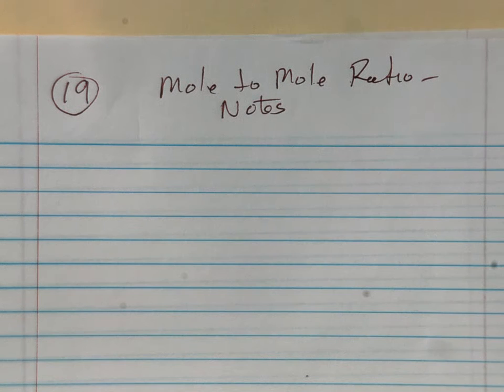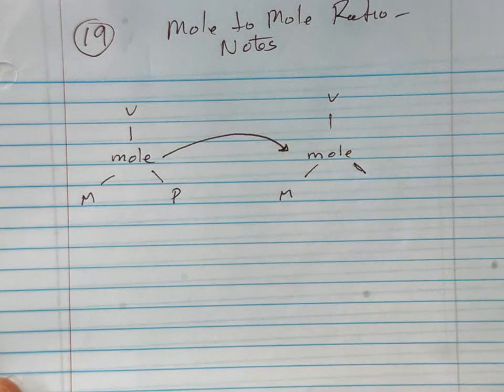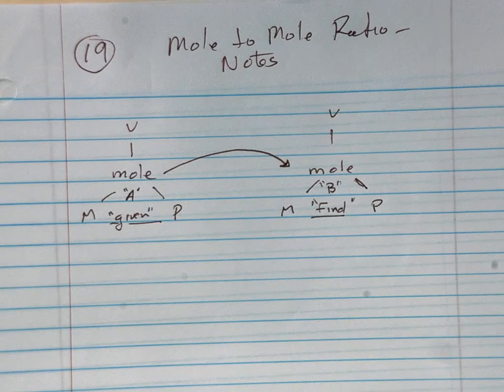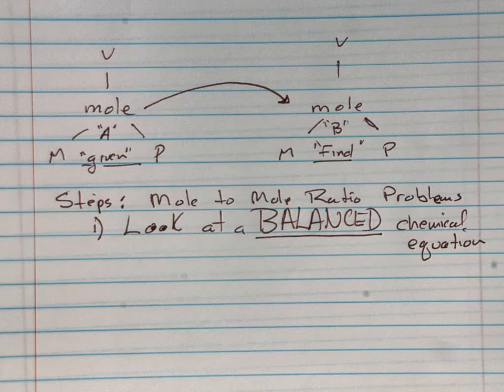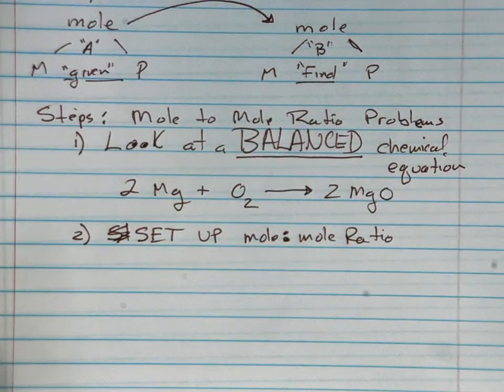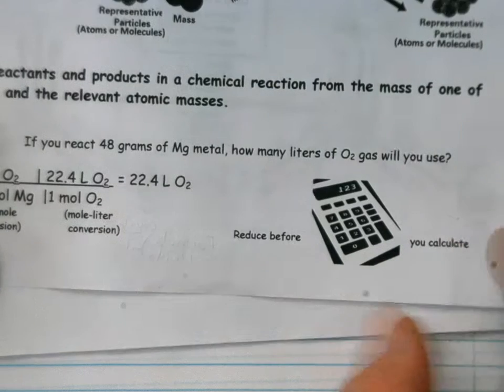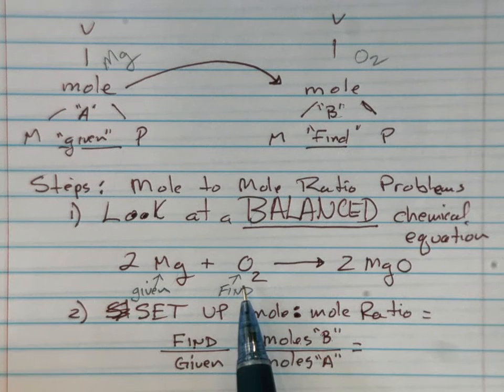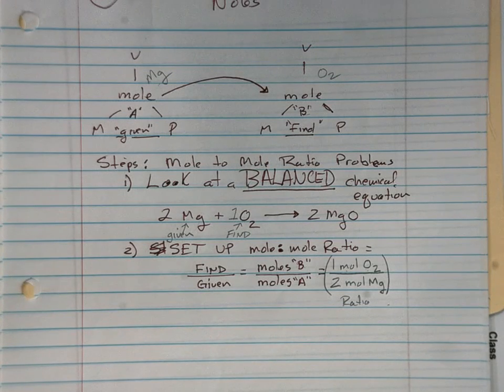Mole Ratio Notes